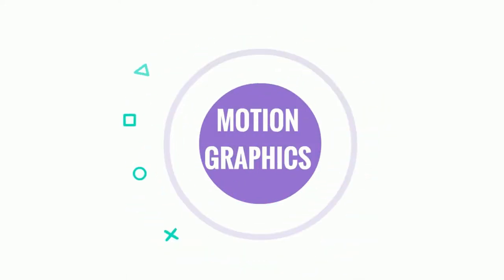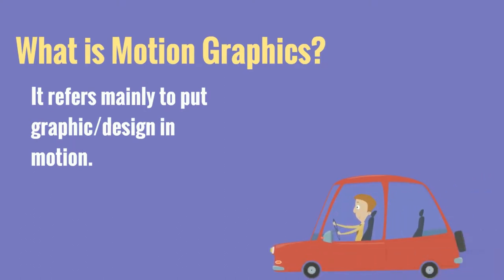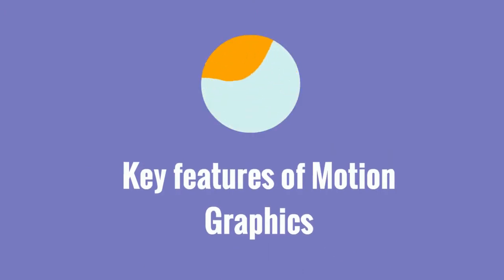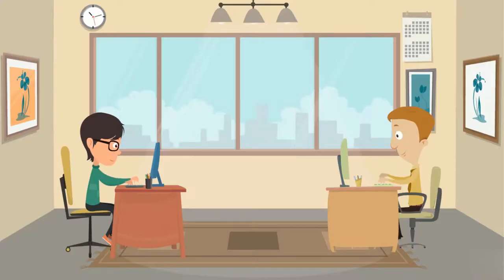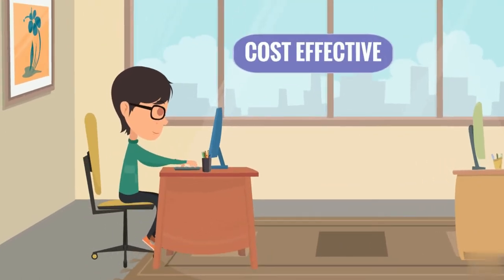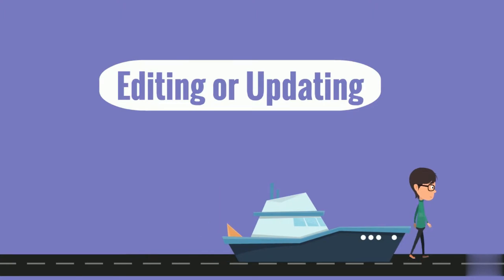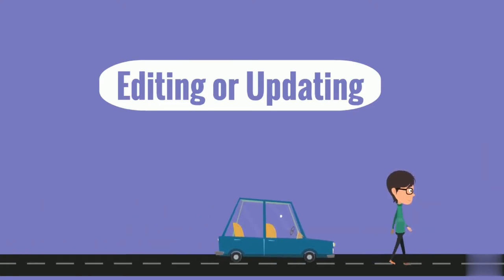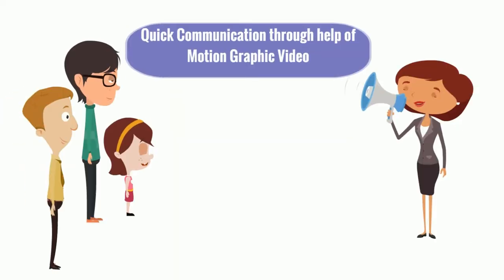Top Motion Graphics Makers in Mumbai, Navi Mumbai & thane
Motion Graphics is nothing but just giving motion to the graphics or images, Its Easier to communicate with your clients, convey your message or sell your product using Motion Graphic Videos. Motion Graphics is basically used for Making Corporate Films, Training Films, Educational Videos, Logo Films, Advertisments.
We at Radiance Vision Group design all kind of Audio Visuals based on Motion  Graphics and Animation

Video editing service, Film Production Company,

Radiance Vision
No.4, Plot No-50, Shiv Shankar Tower
Sector 1, Sanpada